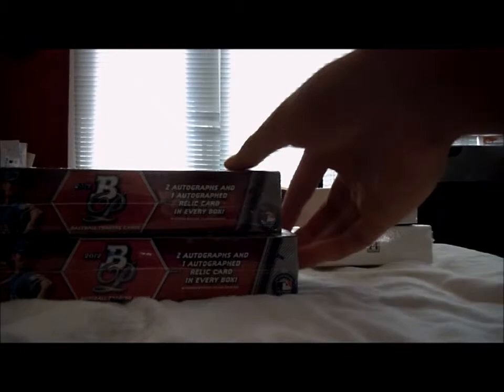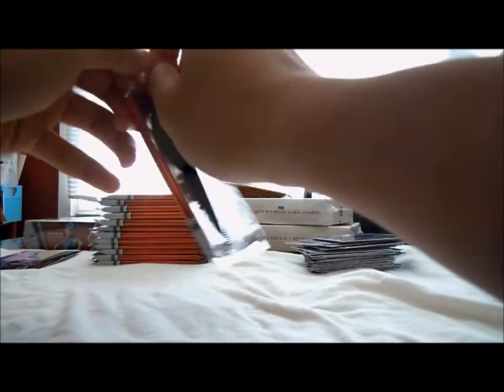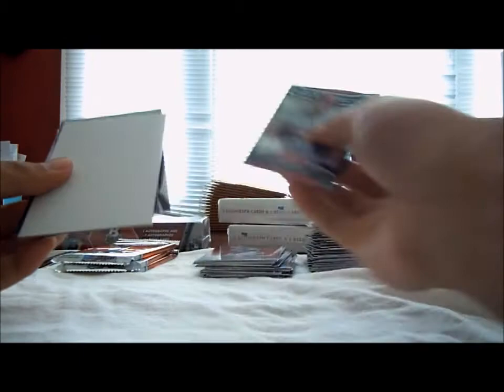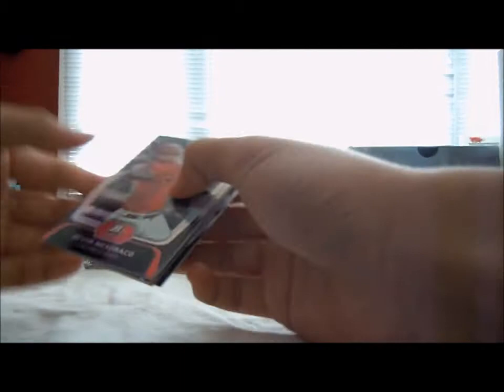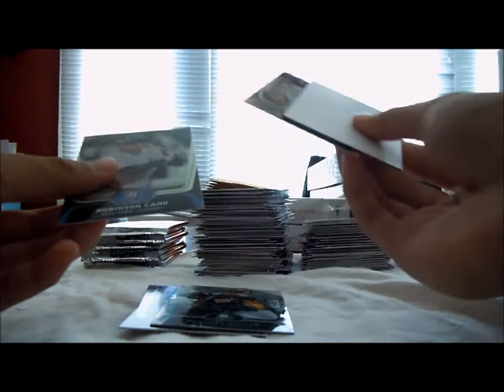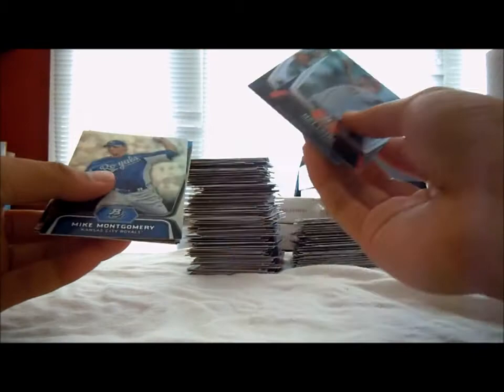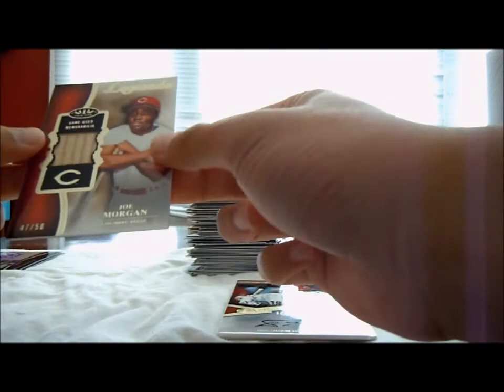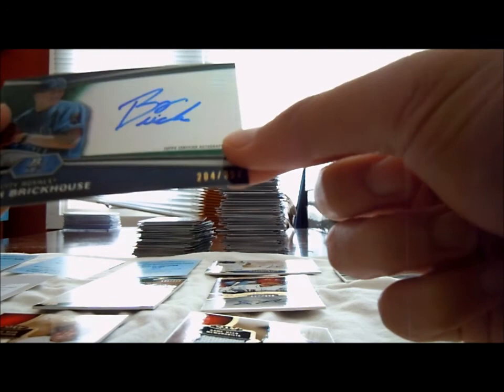2012 Baseball: Bowman Platinum & Topps Tier One 4 Box Group Break